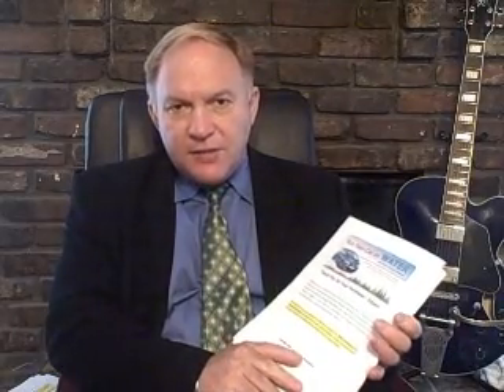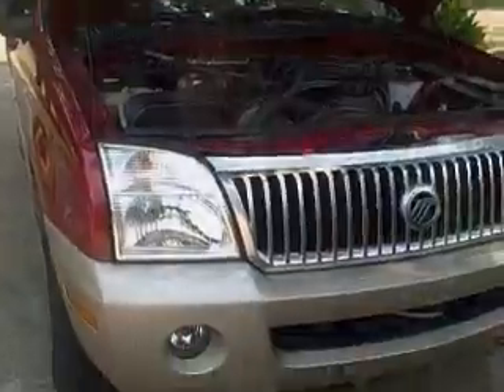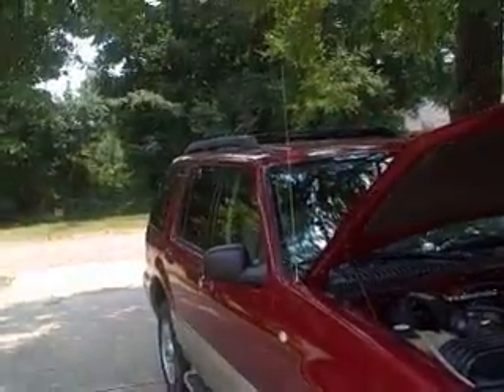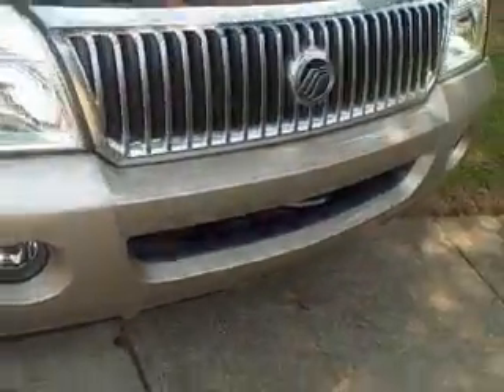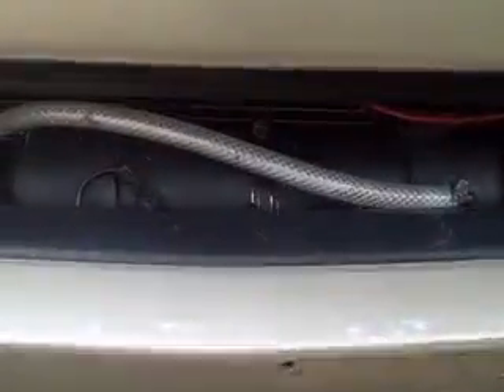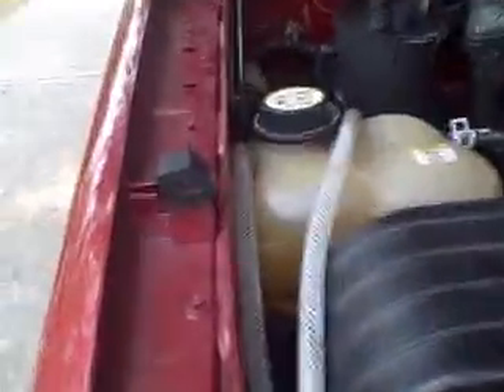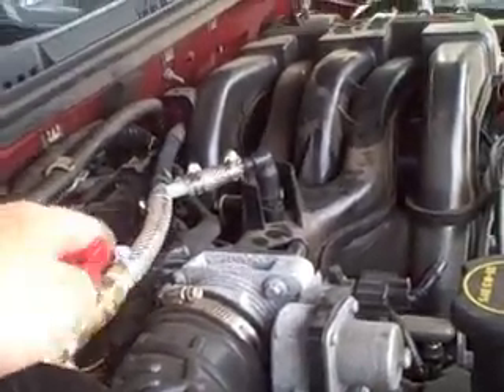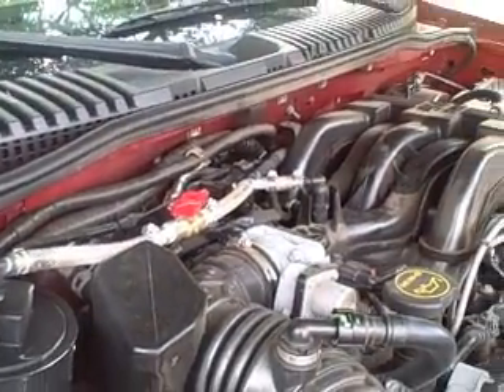Water Car Plan Review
This is a review of the top 3 Water Car conversion manuals. I also show a working HHO generator built from the plans